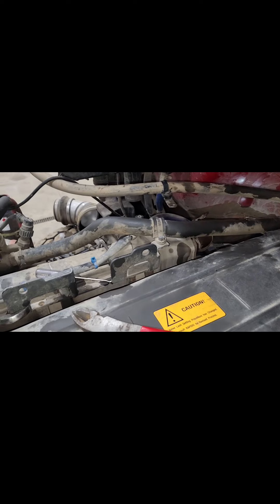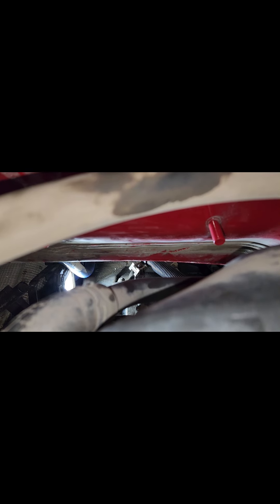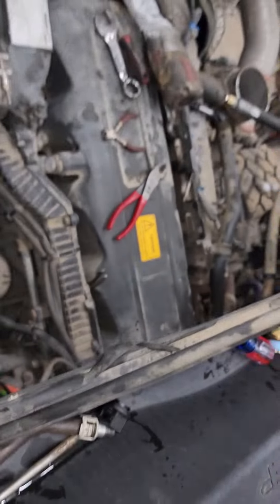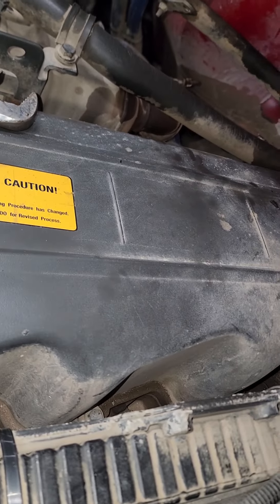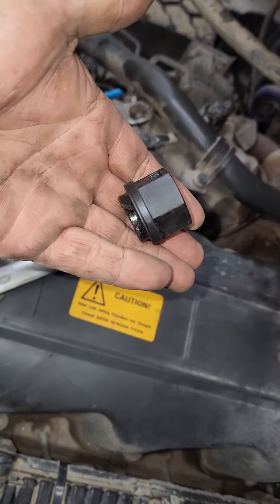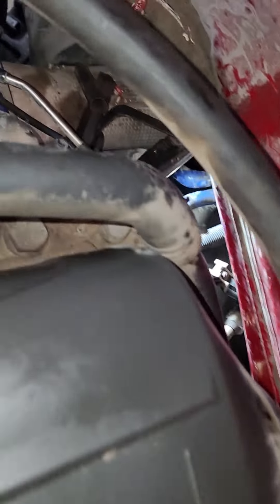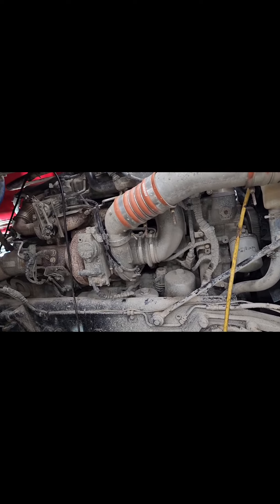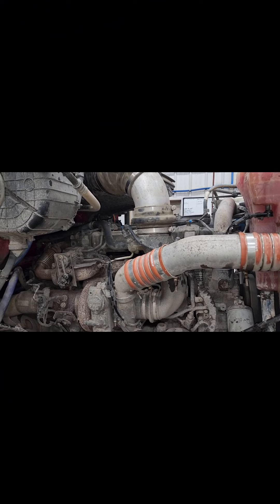Kenworth T880 with Paccar MX-13 DPF coolant line upgrade !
Replacing plastic DPF fittings on Paccar MX-13 with brass fittings. The hard way with plastic fittings breaking in head.